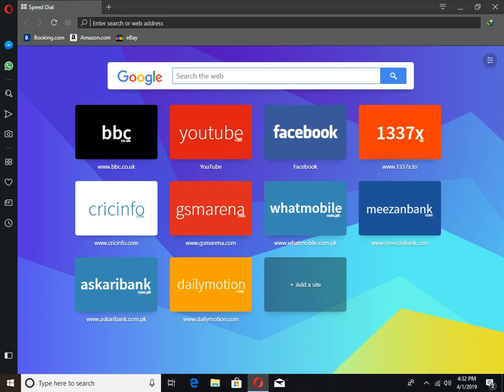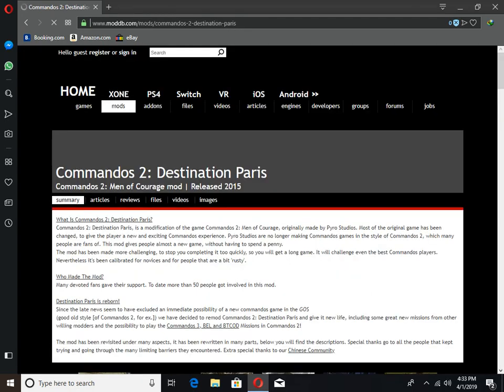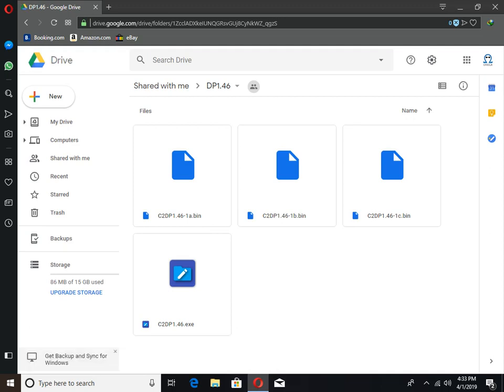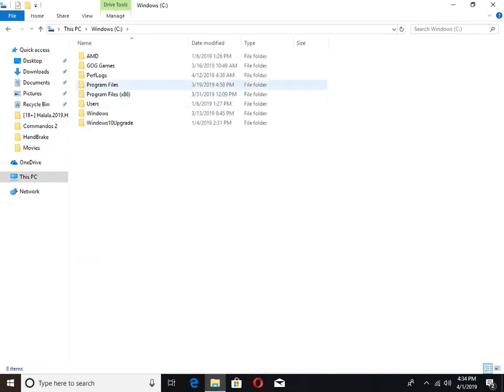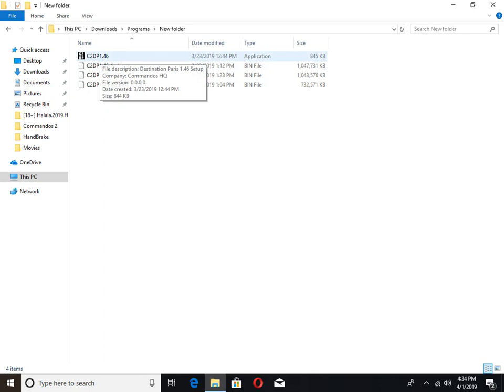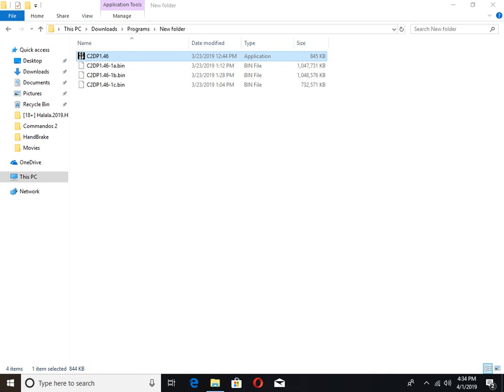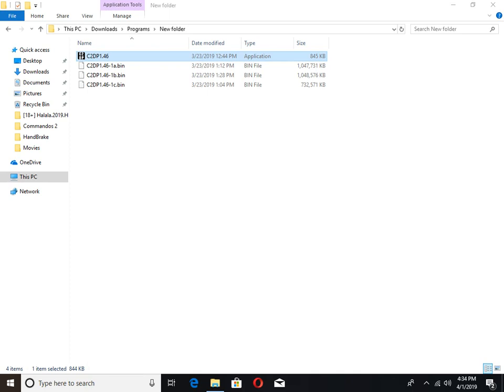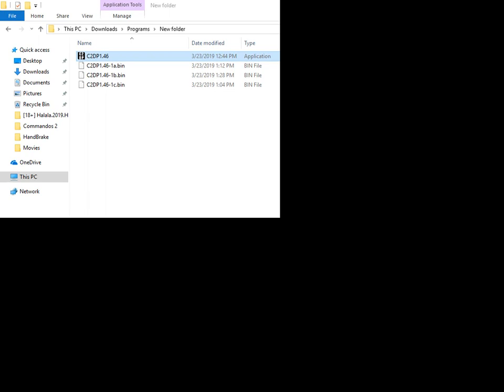How To install Commandos 2 Destination Paris mod? ALL ANSWERS!!!